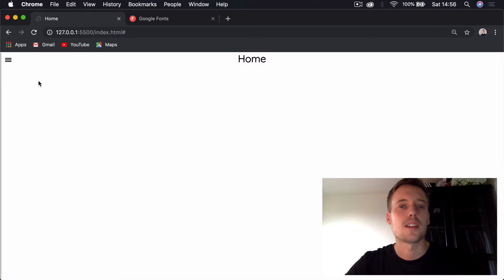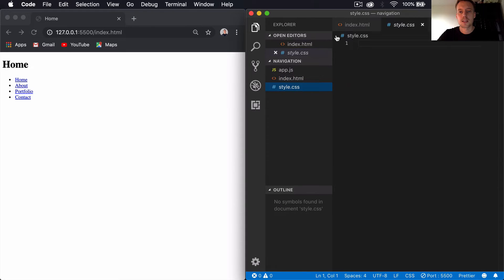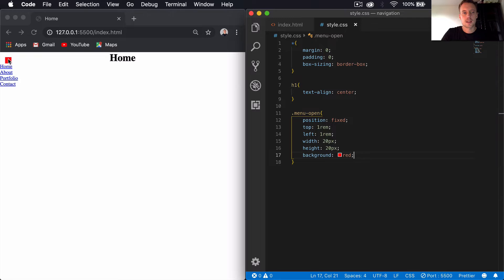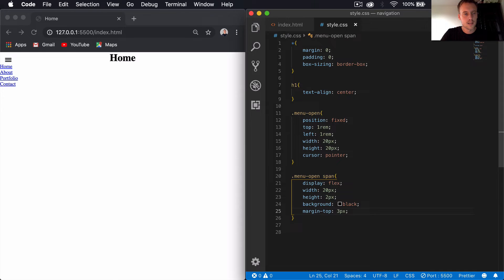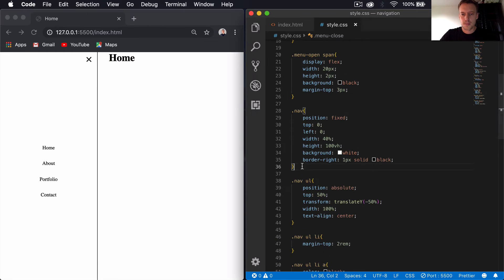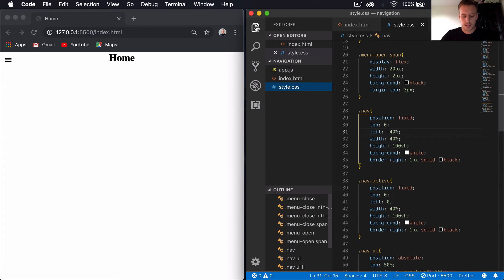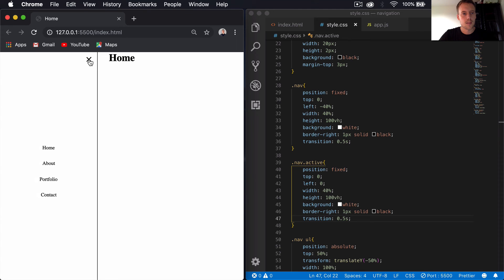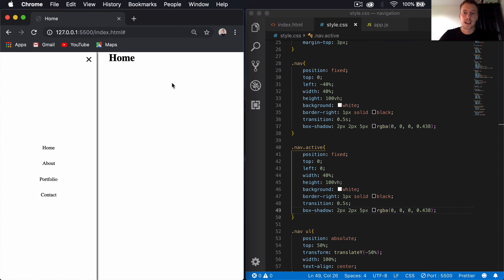Creating A Side Navigation Menu With Hamburger Icon (HTML / CSS / JavaScript)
Hi guys,

In this video we will be creating a side navigation menu using HTML, CSS and vanilla JS.

Conor